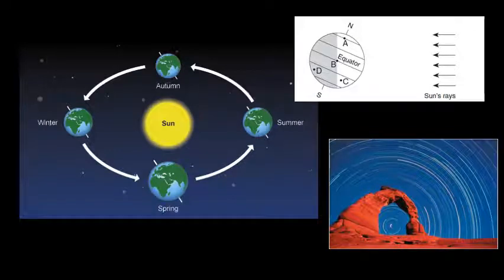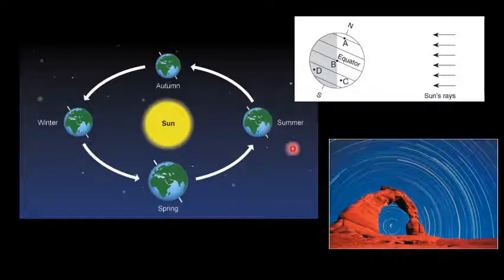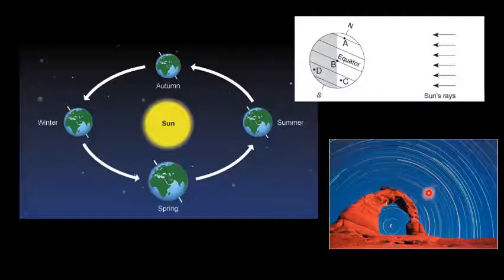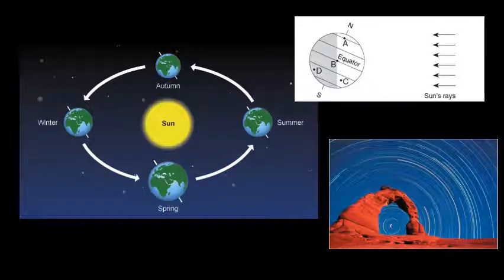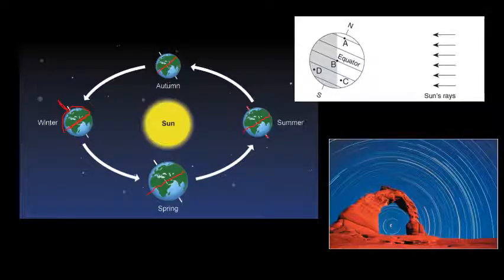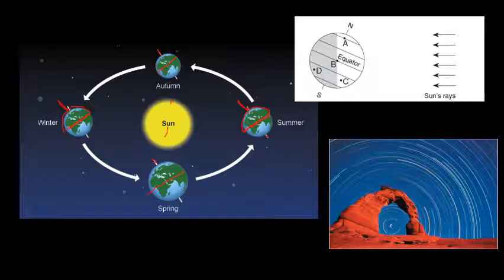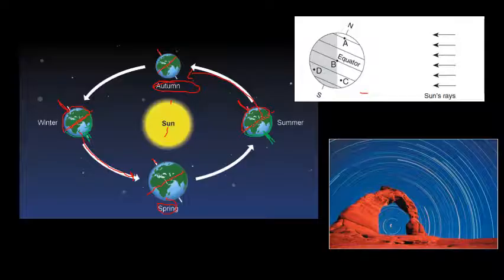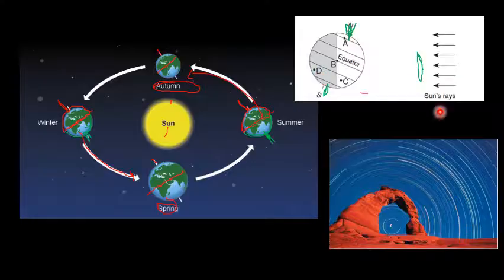15 1 Earth's Motions 0 Intro